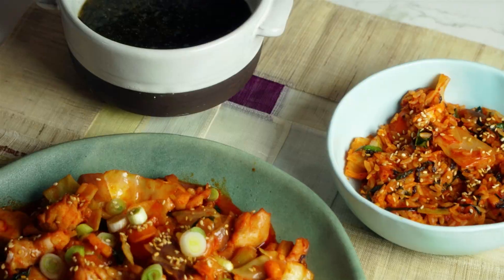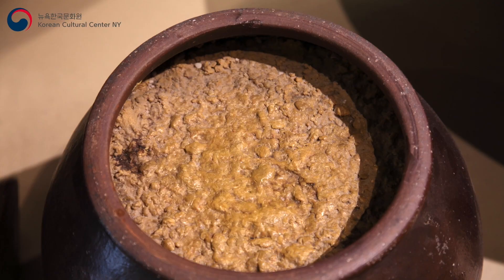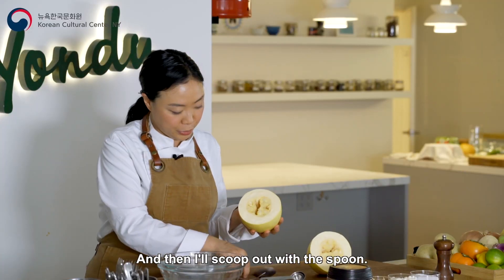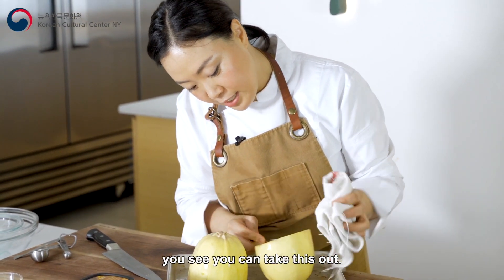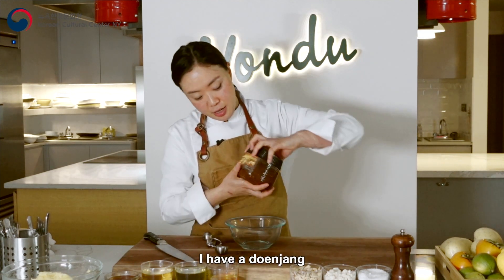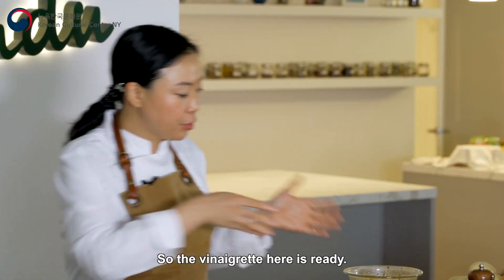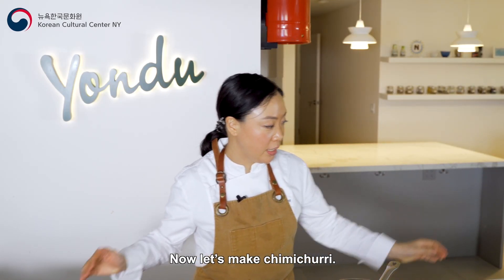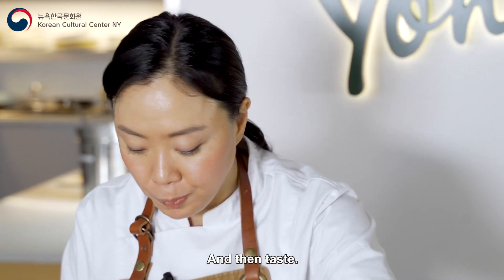[New Korean Cuisine Made Simple] Spaghetti Squash with Doenjang Vinaigrette & Korean-style Steak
[New Korean Cuisine Made Simple with Chef Jae Jung and Chef Jaume Biarnes]
Part 1: Spaghetti Squash with Doenjang Vinaigrette & Korean BBQ-style Steak au Poivre

Presented by the Korean Cultural Center New York with special support by Yondu Culinary Studio, Sempio.